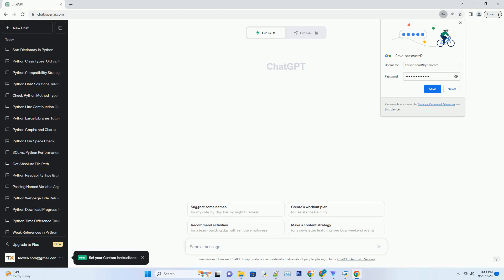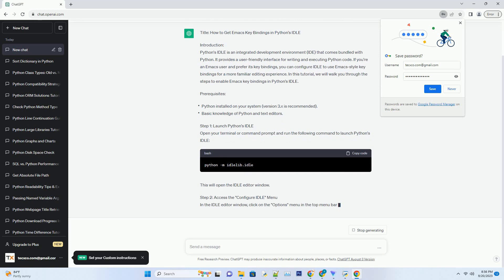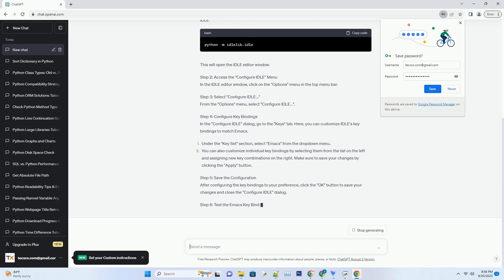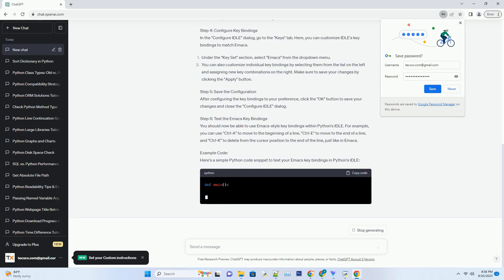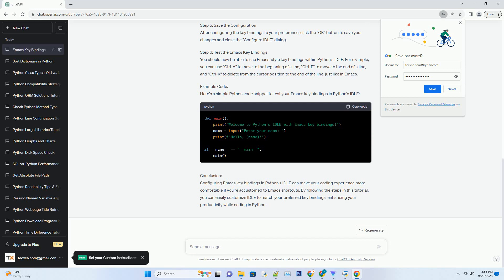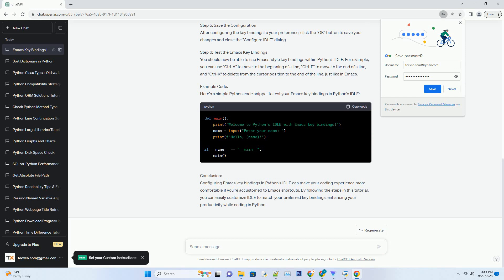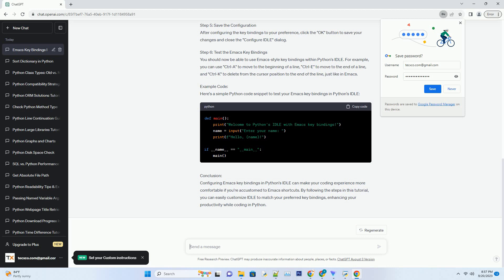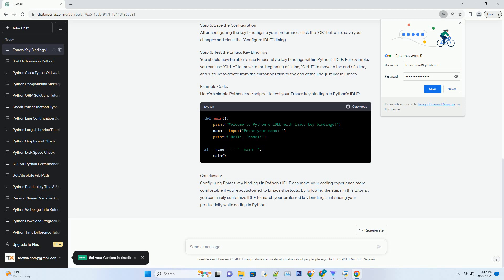How can I get Emacs' key bindings in Python's IDLE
title: how to get emacs key bindings in python's idle
introduction:
python's idle is an integrated development environment (ide) that comes bundled with python. it provides a user-friendly interface for writing and executing python code. if you're an emacs user and prefer its key bindings, you can configure idle to use emacs-style key bindings for a more familiar editing experience. in this tutorial, we will walk you through the steps to enable emacs key bindings in python's idle.
prerequisites:
step 1: launch python's idle
open your terminal or command prompt and run the following command to launch python's idle:
this will open the idle editor window.
step 2: access the "configure idle" menu
in the idle editor window, click on the "options" menu in the top menu bar.
step 3: select "configure idle..."
from the "options" menu, select "configure idle...".
step 4: configure key bindings
in the "configure idle" dialog, go to the "keys" tab. here, you can customize idle's key bindings to match emacs.
under the "key set" section, select "emacs" from the dropdown menu.
you can also customize individual key bindings by selecting them from the list on the left and assigning new key combinations on the right. make sure to save your changes by clicking the "apply" button.
step 5: save the configuration
after configuring the key bindings to your preference, click the "ok" button to save your changes and close the "configure idle" dialog.
step 6: test the emacs key bindings
you should now be able to use emacs-style key bindings within python's idle. for example, you can use "ctrl-a" to move to the beginning of a line, "ctrl-e" to move to the end of a line, and "ctrl-k" to delete from the cursor position to the end of the line, just like in emacs.
example code:
here's a simple python code snippet to test your emacs key bindings in python's idle:
conclusion:
configuring emacs key bindings in python's idle can make your coding experience more comfortable if you're accustomed to ema ...